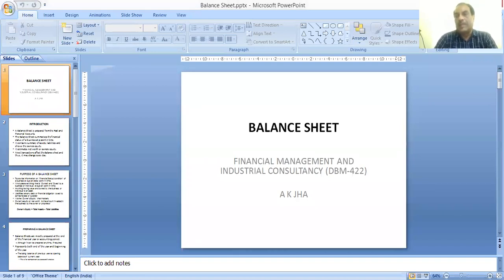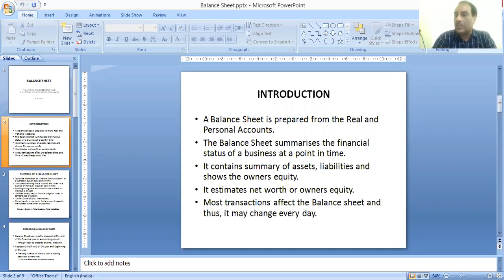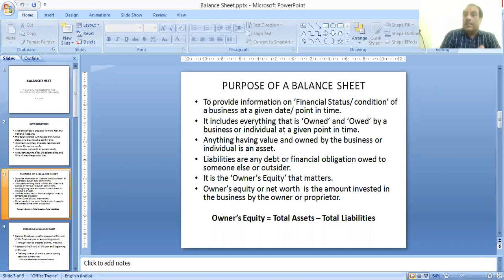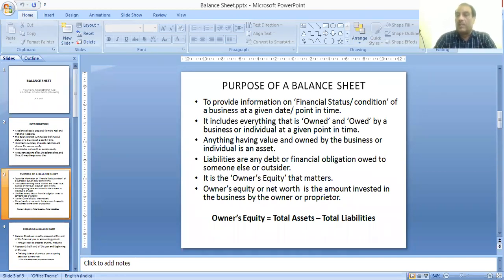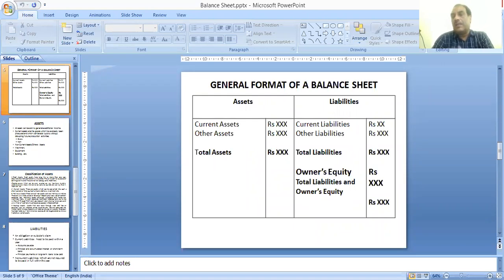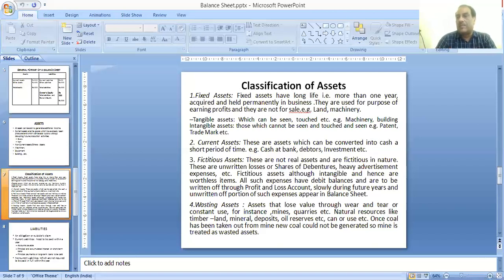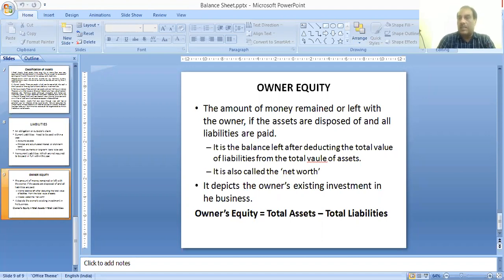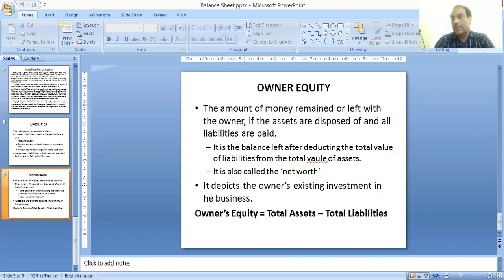"Concept of Balance Sheet" by Dr. A.K. Jha, Asst. Professor, Dairy Business Management, SGIDT, Patna